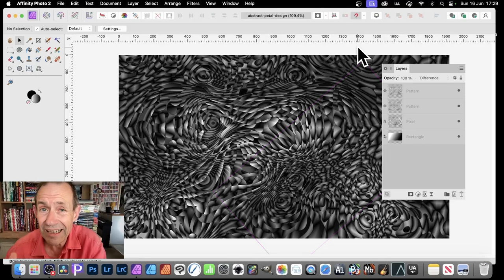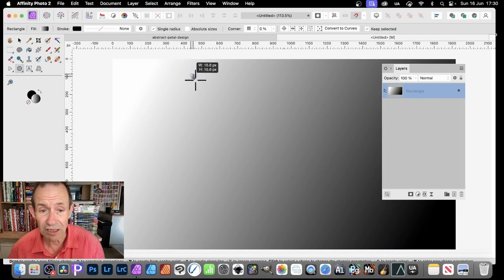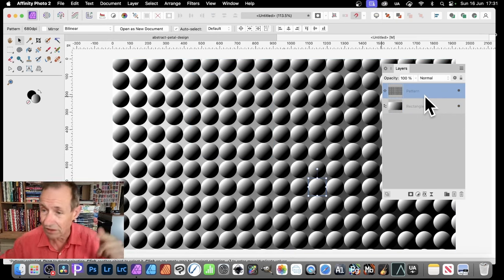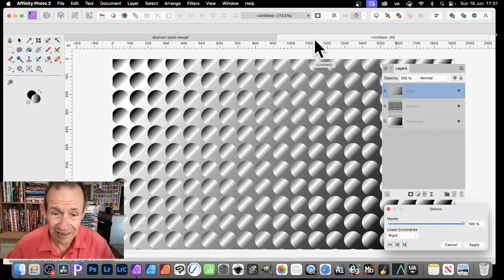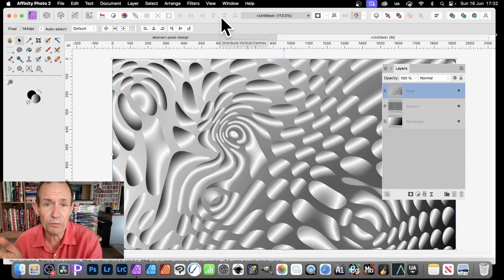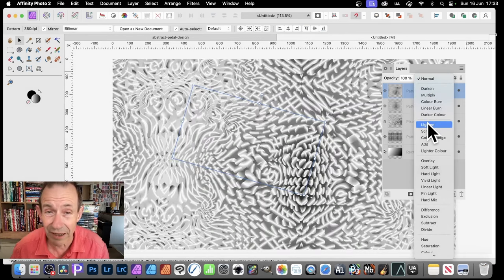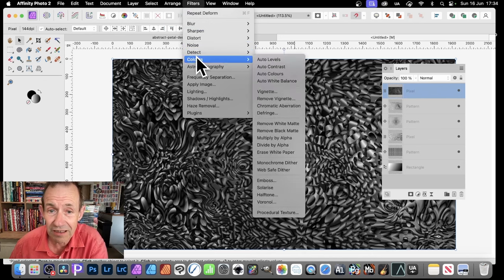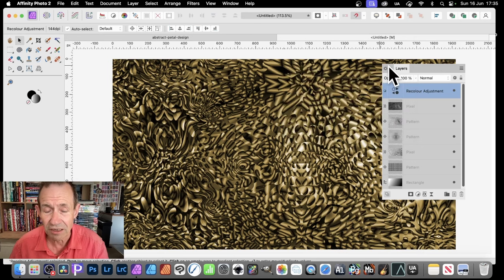Affinity Photo : Alien Texture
How to create alien landscapes, alien textures, alien backgrounds, weird distorted SF background designs, overlays etc in Affinity Photo from basic shapes and gradients